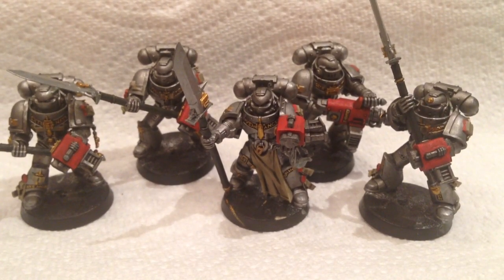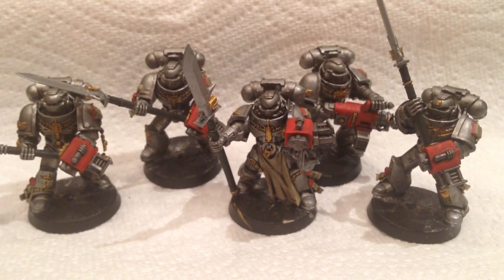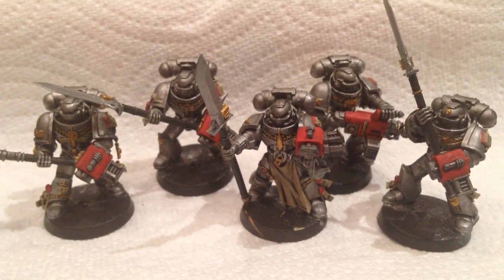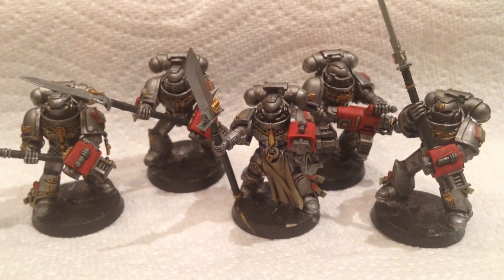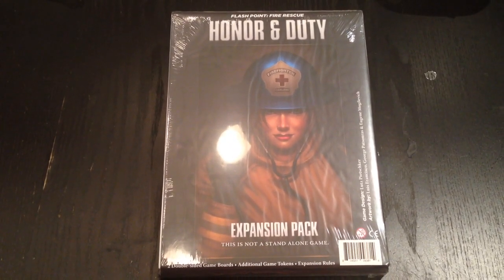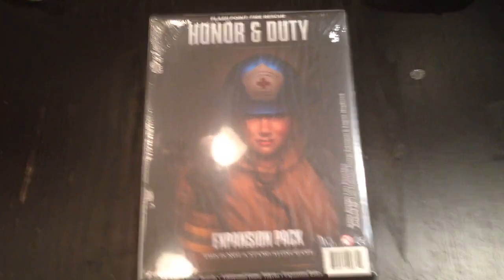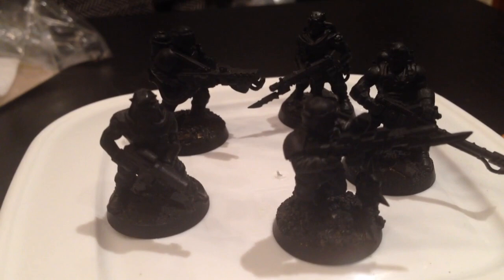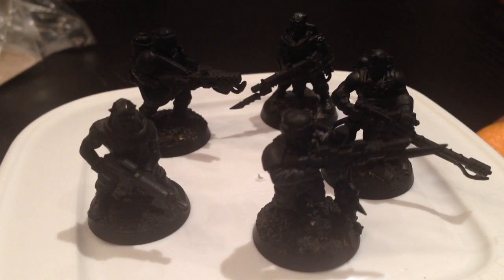Ringo's Advent Challenge - Day 16